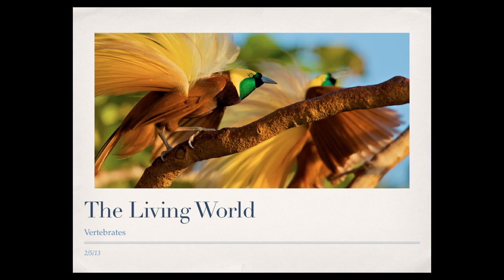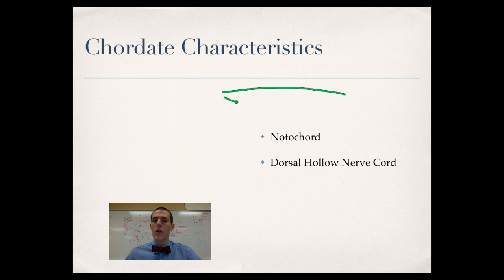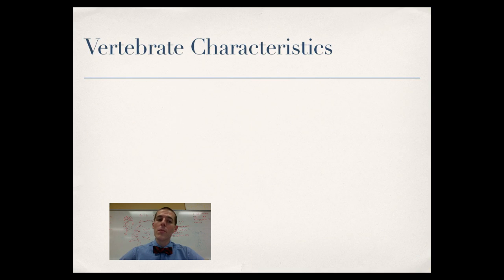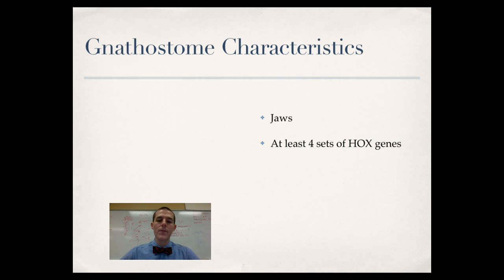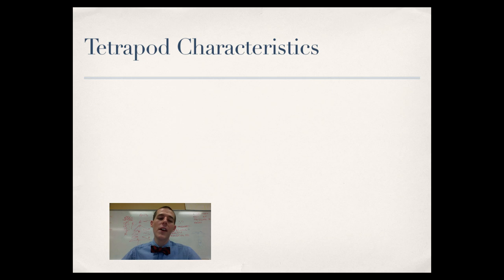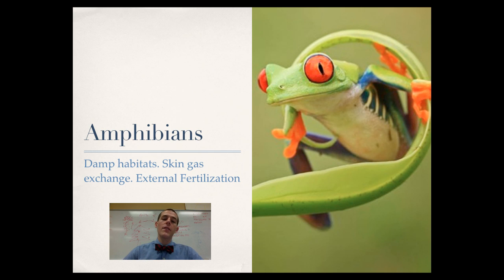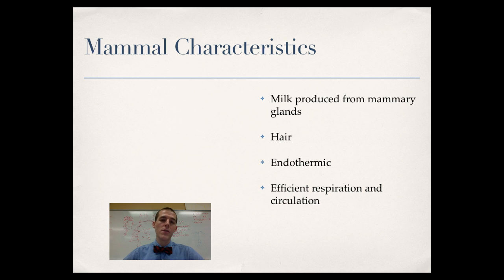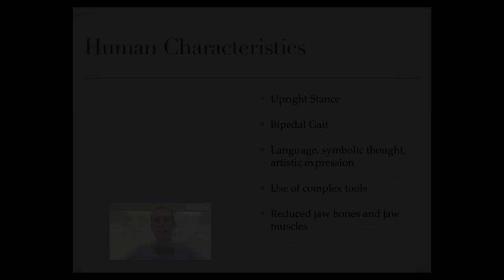Vertebrates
An overview of vertebrate evolution.

Table of Contents:

00:32 - Objectives
00:48 - Vertebrates
01:09 - Chordate Characteristics
02:55 - Lancelets and Tunicates
03:09 - Craniate Characteristics
04:11 - Hagfish
04:24 - Vertebrate Characteristics
04:58 - Lamprey
05:19 - Gnathostome Characteristics
06:16 - Chondricthyans
06:41 - Ray and Lobe-Finned Fishes
07:43 - Tetrapod Characteristics
08:34 - Amphibians
09:19 - Amniote Characteristics
09:56 - Reptiles and Birds
10:28 - Mammal Characteristics
11:06 - Primate Characteristics
11:29 - Human Characteristics